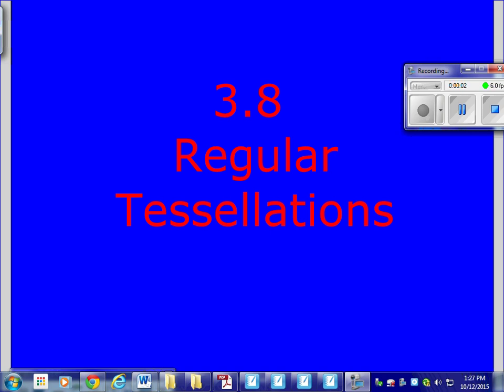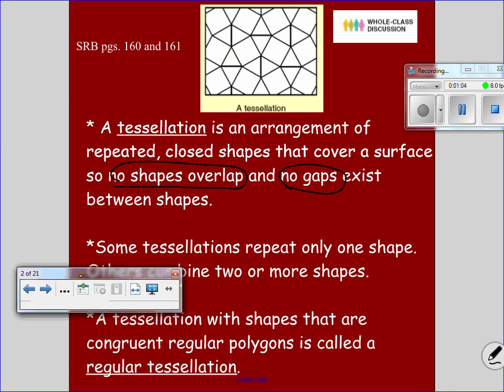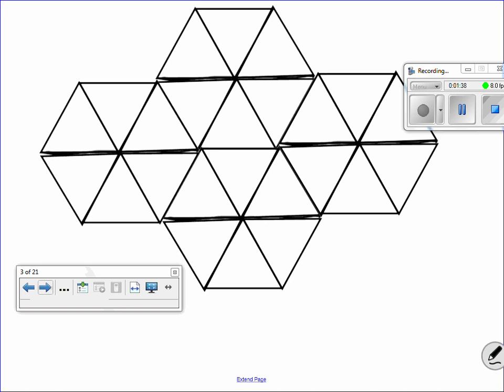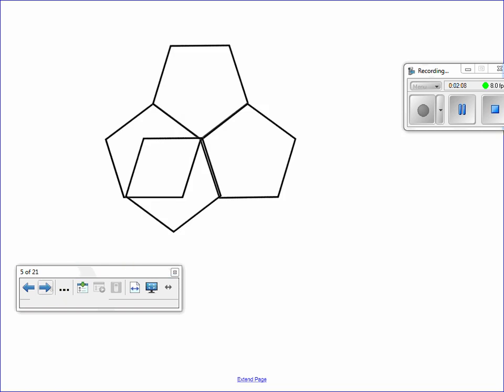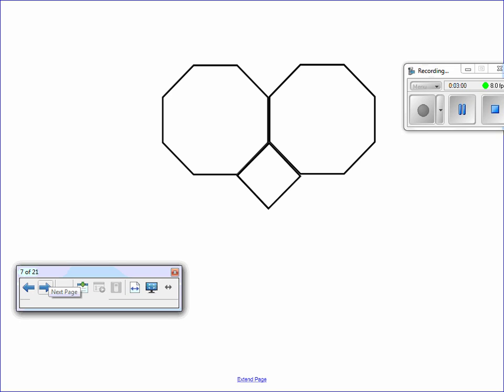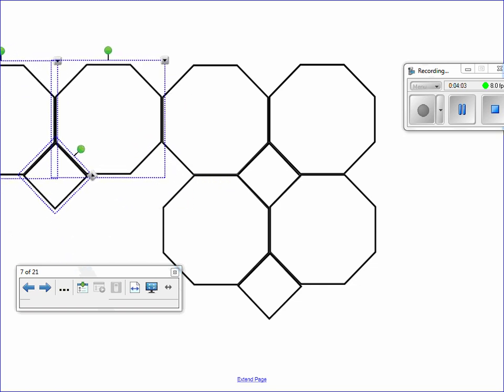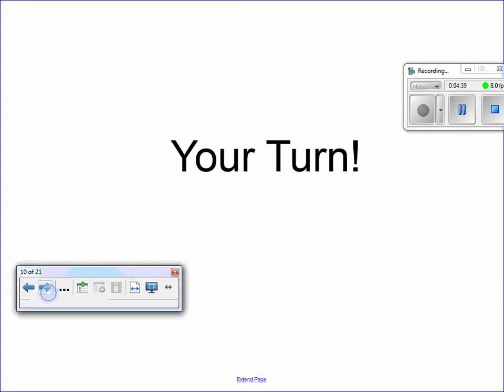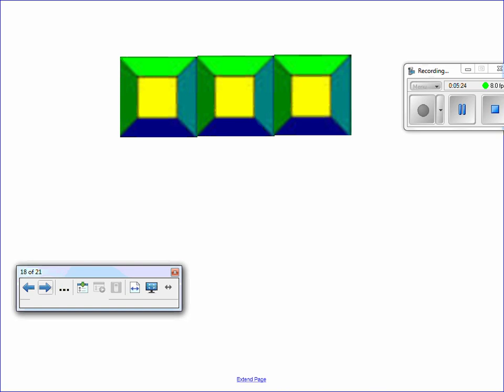Lesson 3 8 Flipped